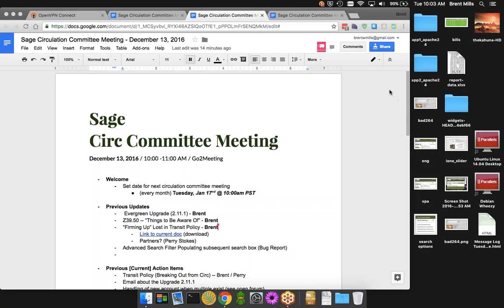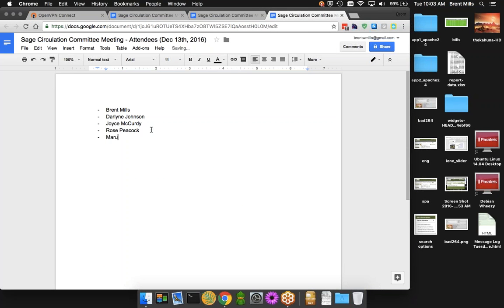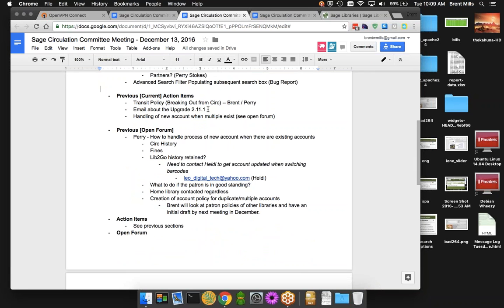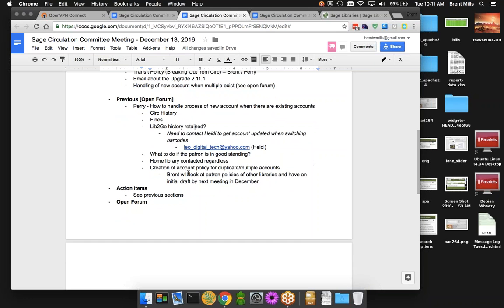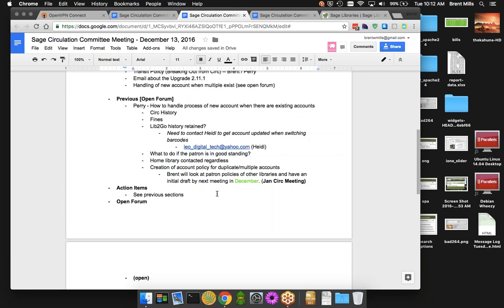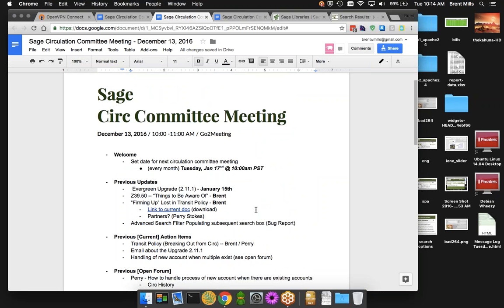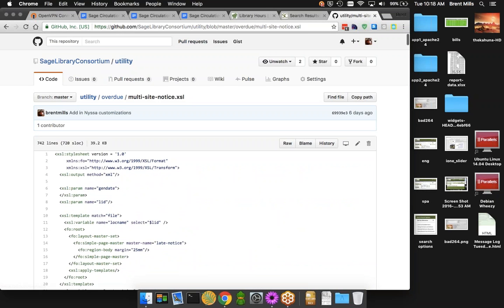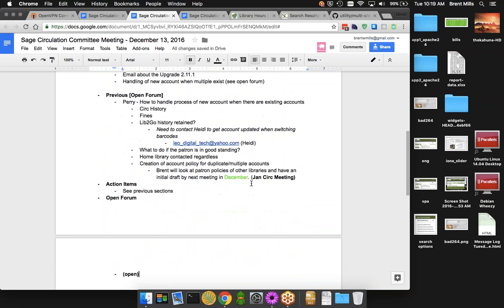Sage Circulation Committee Meeting - December 13th